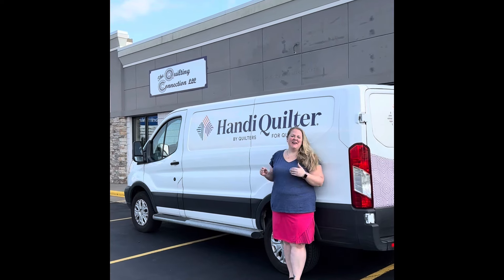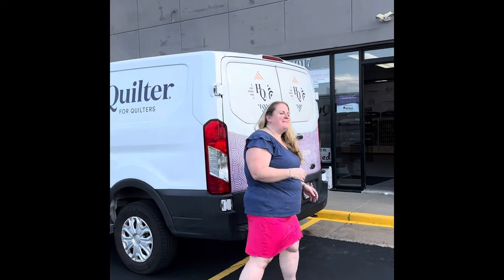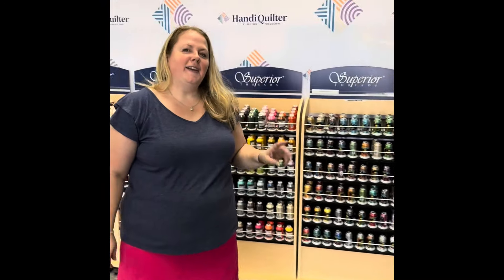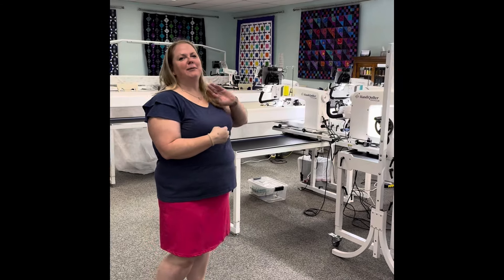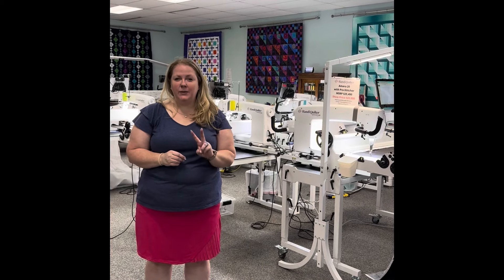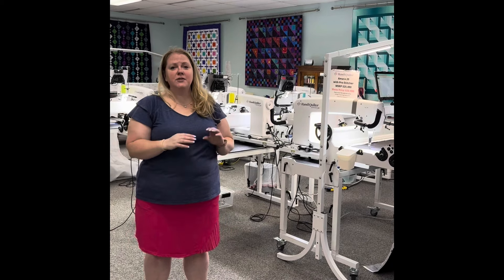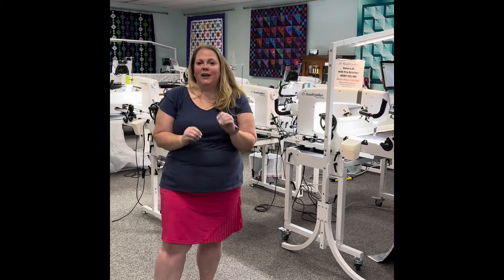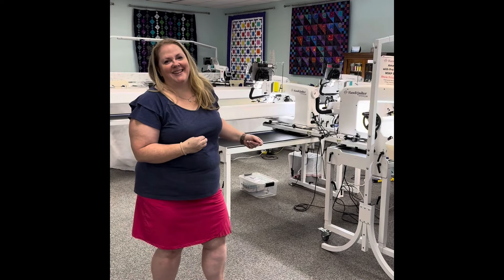Handi Quilter Hands on Classes!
We are so excited to host 8 days of hands on classes with the Handi Quilter longarm machines!

There are still a couple of spots left!

Angie Dugan from The Quilting Connection in Elkhorn and Appleton, Wisconsin is here to help answer some of the most common questions when using the Handi Quilter longarm machines. We are full-service APQS and Handi Quilter retailer Angie has been quilting since 2004. We have helped thousands of customers finish their quilts and we use our Handi Quilter machines every day.